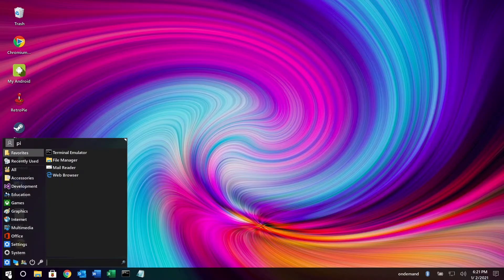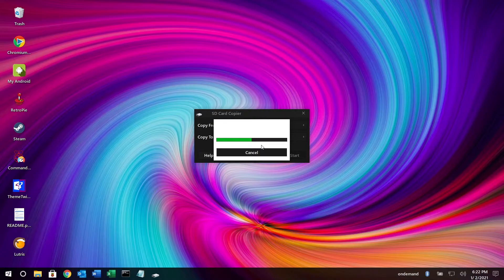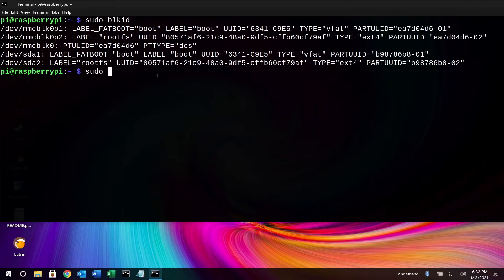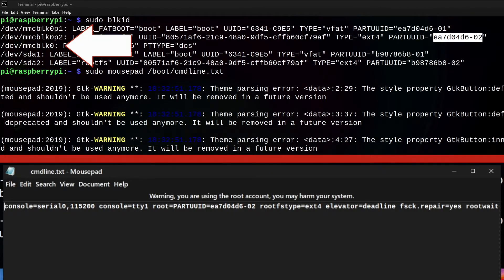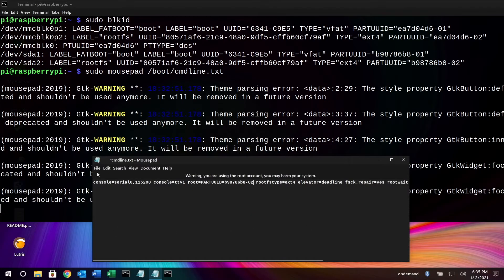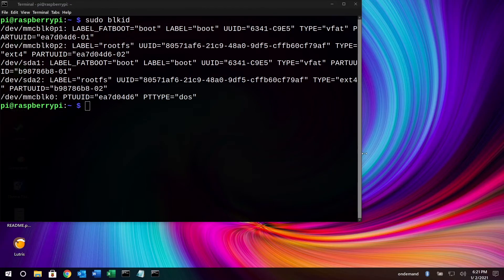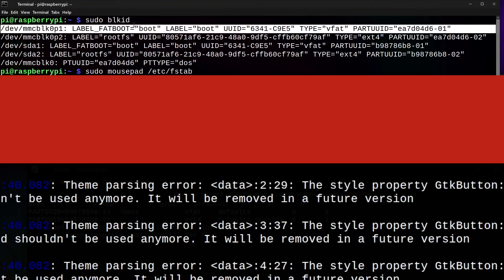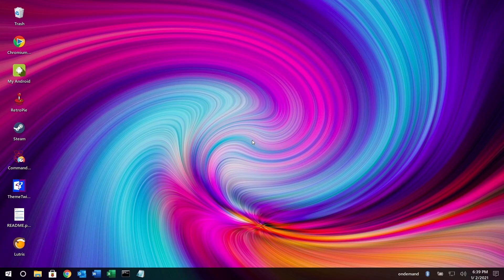TwisterOS on USB Drive with microSD Bootloader